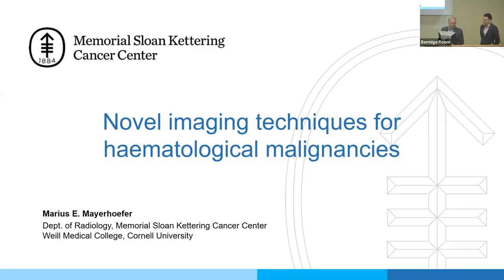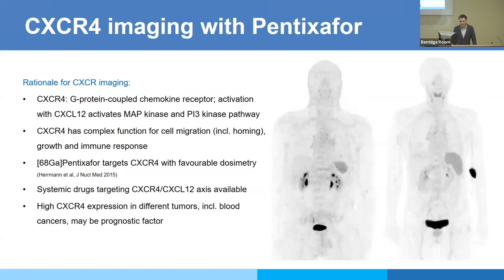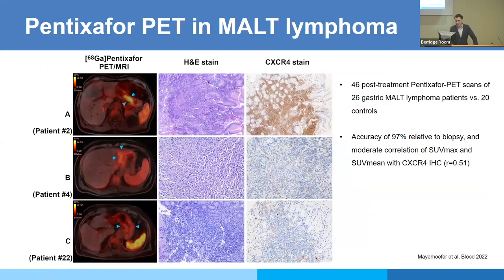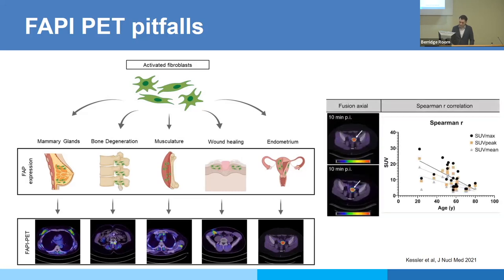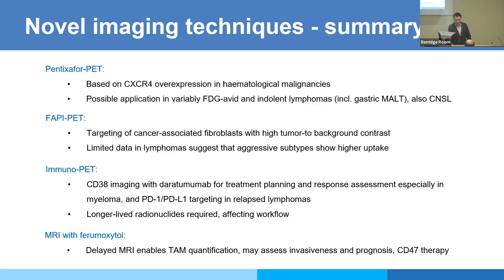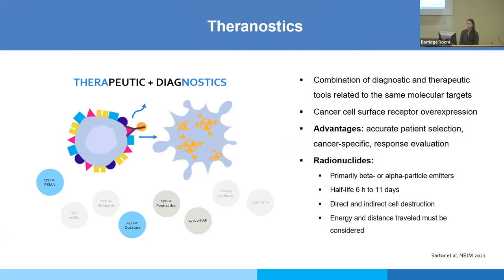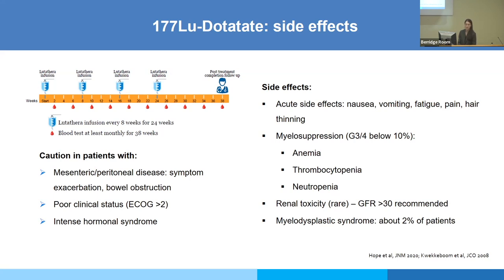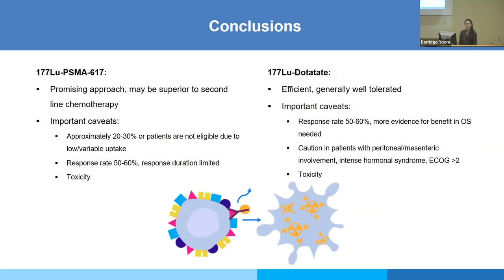Molecular Imaging Club Seminar with Dr Marius Mayerhöefer and Doris Leithner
This is a talk from the Molecular Imaging Club 25/1/2023.

The speakers are Dr Marius Mayerhöefer and Doris Leithner, MD.